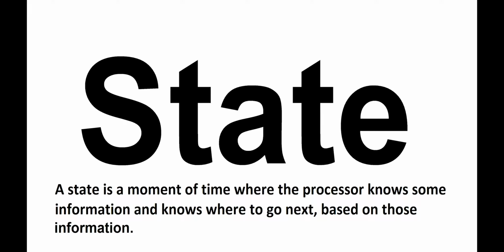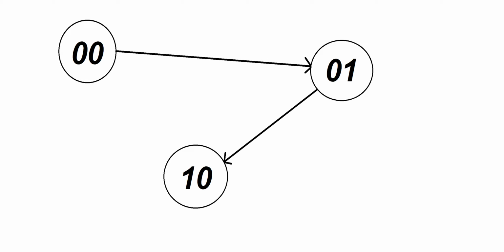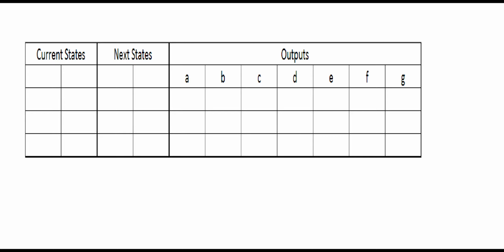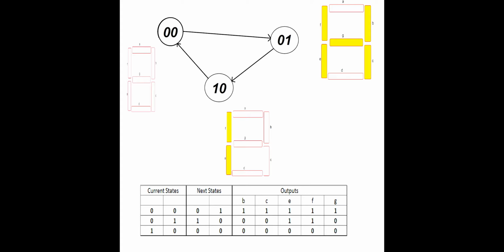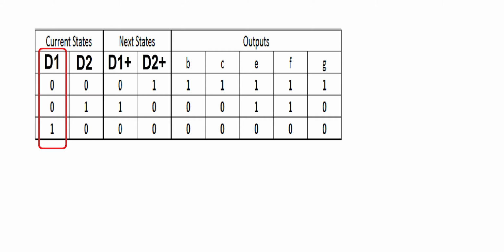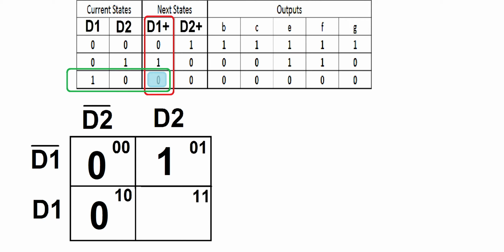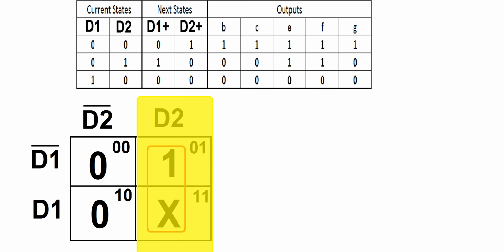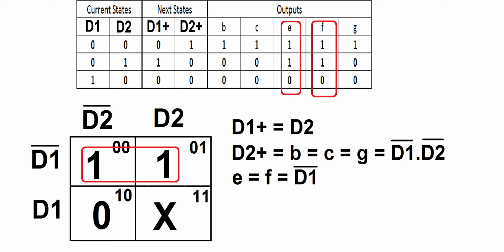how to build a computer with logic gates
In this video, Habib will continue discussing simple computer systems and talks about how to make your own logic circuit. This video contains Combinational Circuits, State diagram and K-mapping technics.